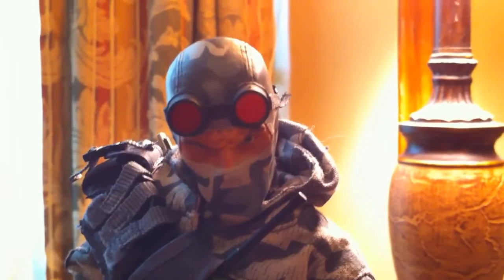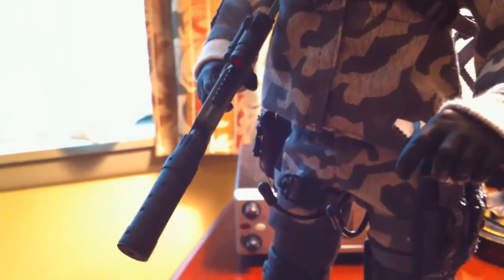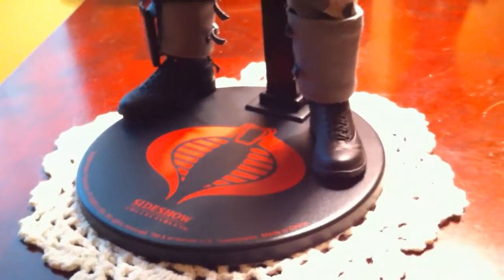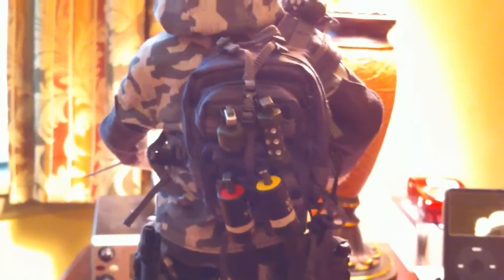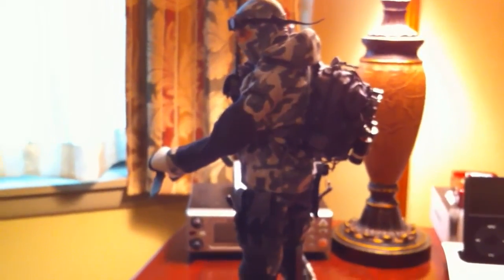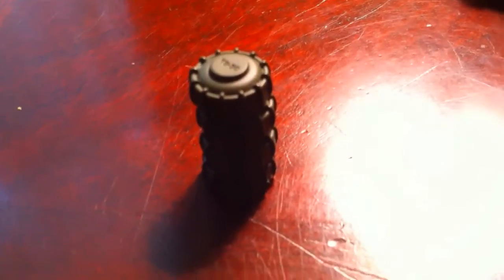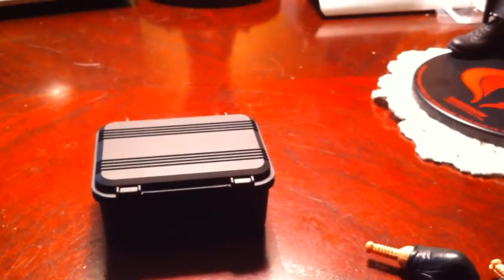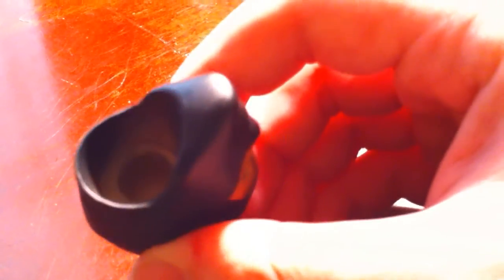Sideshow Collectibles GI Joe FireFly Figure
Sideshow Collectibles FireFly figure from Sideshow Collectibles. Part of the GI Joe line but FireFly is part of Cobra.